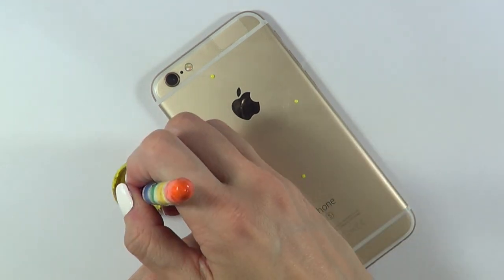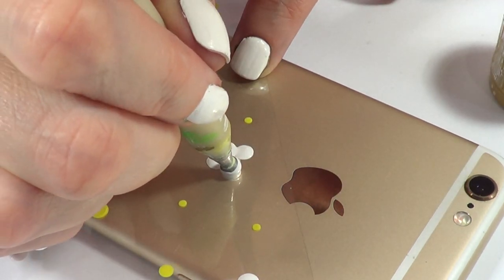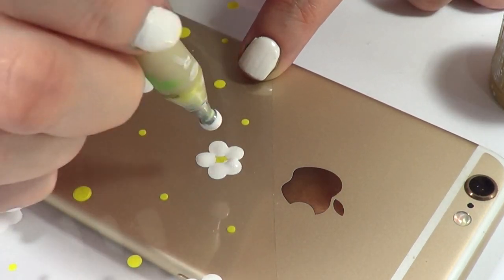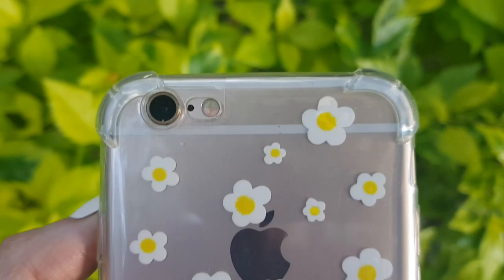DIY Daisies Phone Case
Learn how to decorate your phone case with cute daisies!

Use cutesimplestuff if you re-create it!